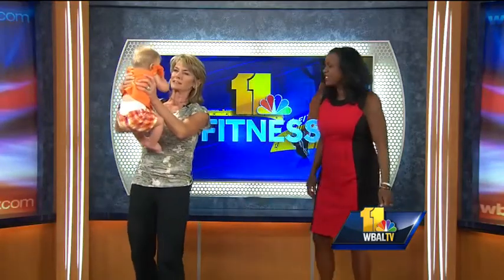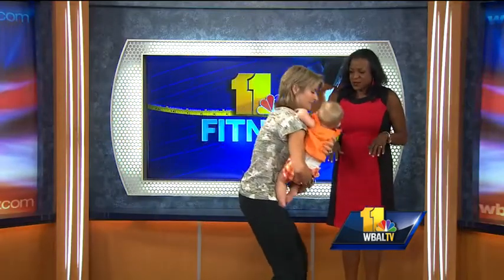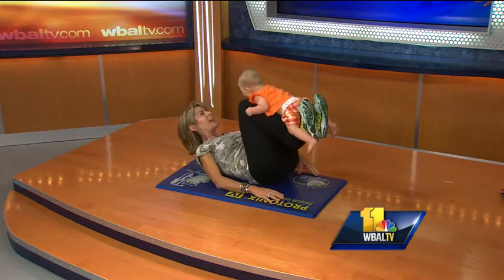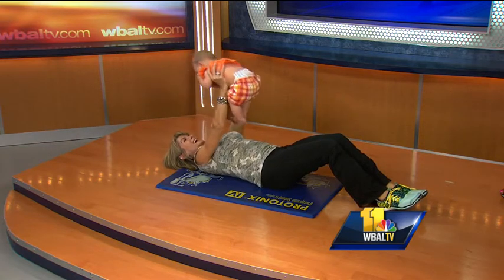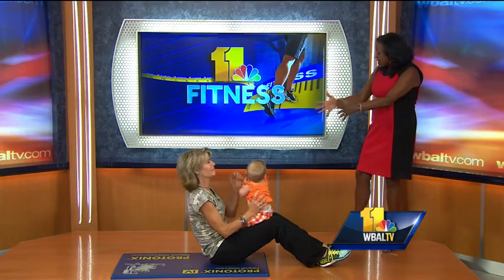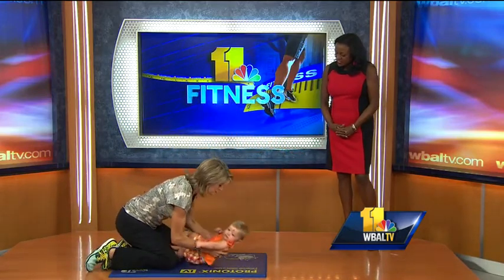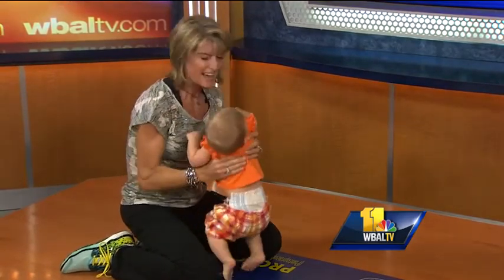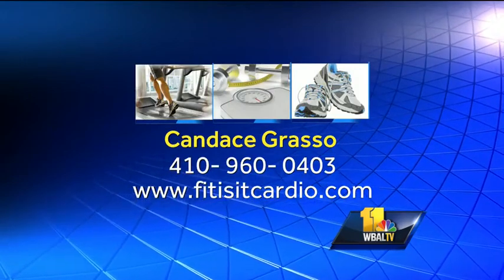New mother workout includes baby, stroller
Candace teams up with her 5 1/2-year-old granddaughter for a series of workouts that are fun and effective.